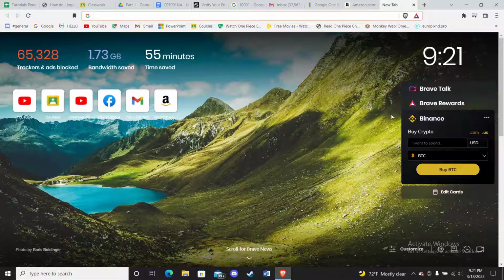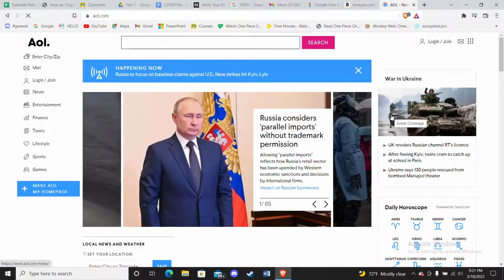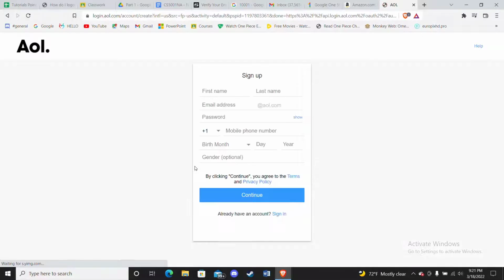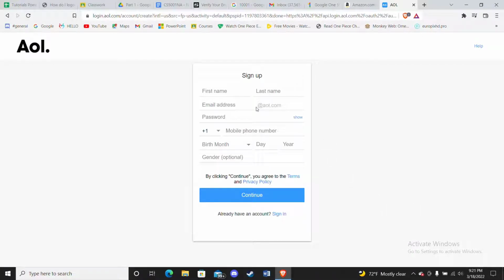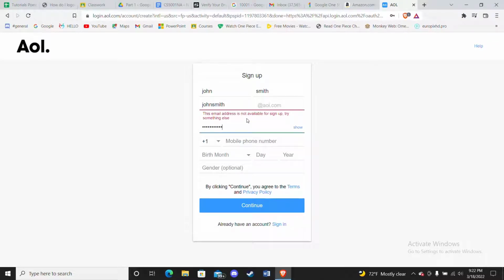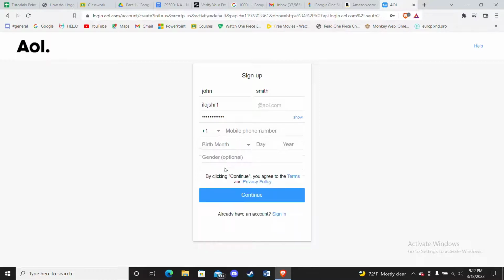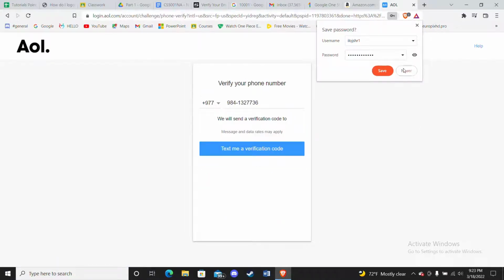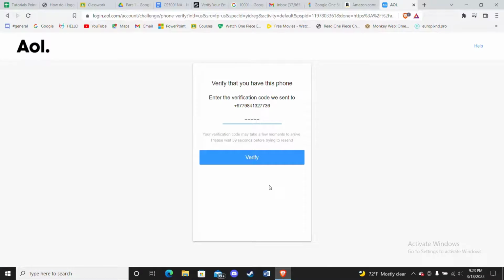How to Sign Up to Your AOL Account 2022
In this video I will guide you in step by step process on how to sign up to your aol account

STEPS REGARDING :
1. Make sure that you are connected to the internet and then open up a web browser.
2. Once the web browser opens up, type in " and hit enter.
3. Once the home page of aol opens up, click on the "login/signup" option on the top right corner of your screen.
4, You will be guided to another page where you will have to click on the "create new account" option.
5. You will be further guided to another page, Fill in your required credentials and then click on the sign up option.